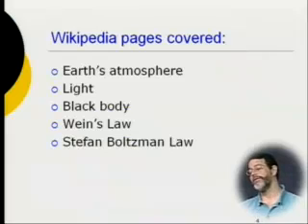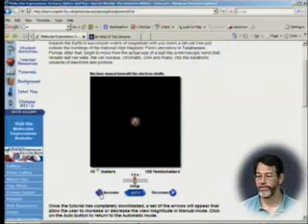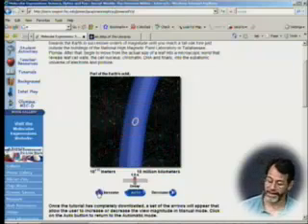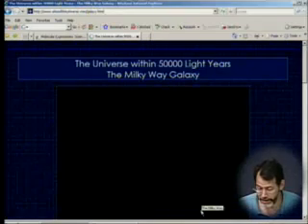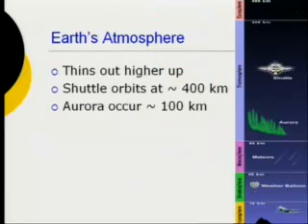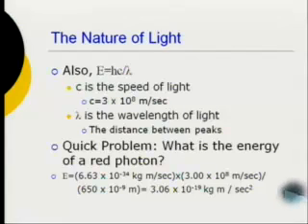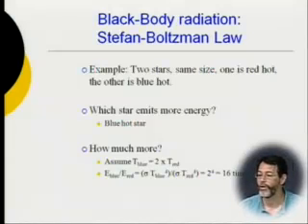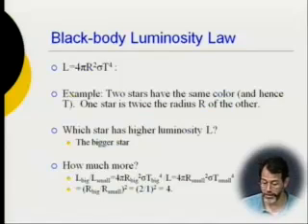PH1600 Lecture #2 Universe Scale, and Light